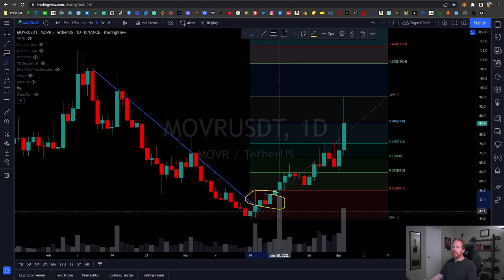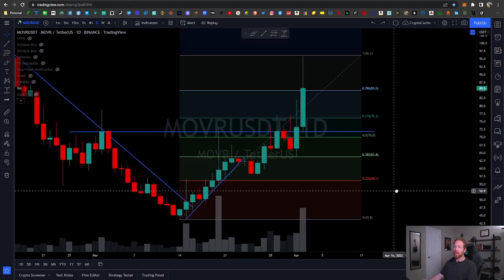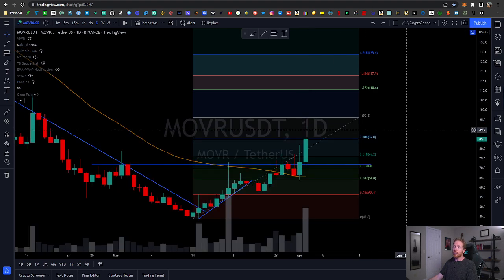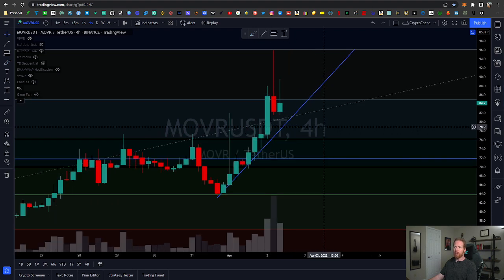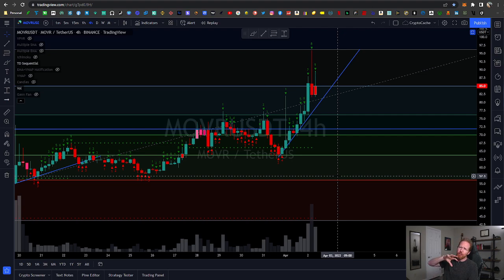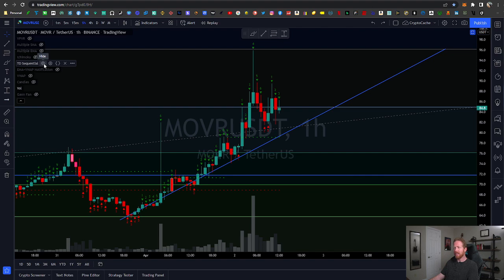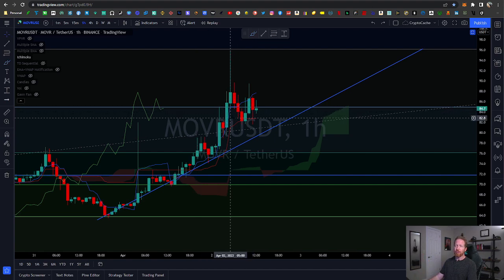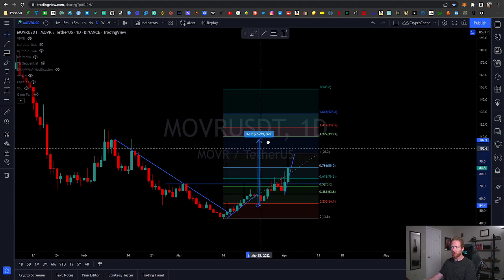GET READY – MOONRIVER MOVR COIN PRICE PREDICTION – TECHNICAL ANALYSIS FOR MARCH 2022 FORECAST